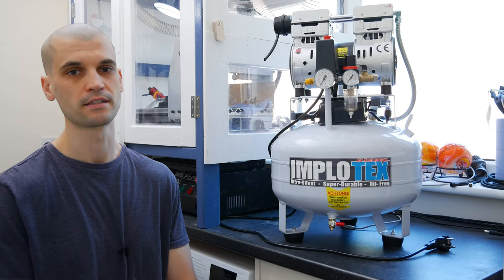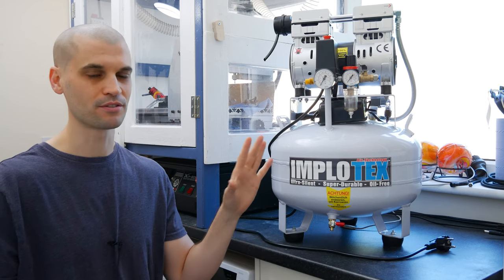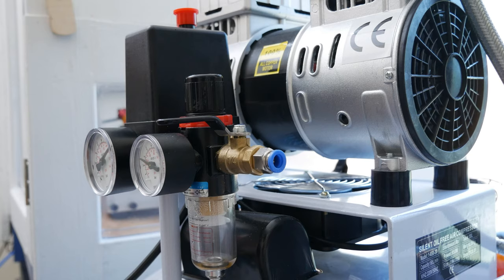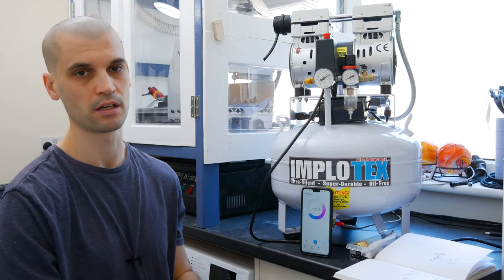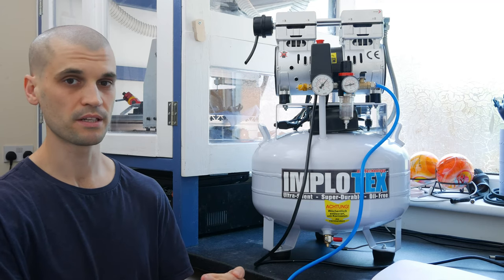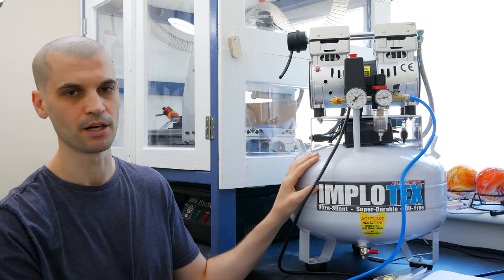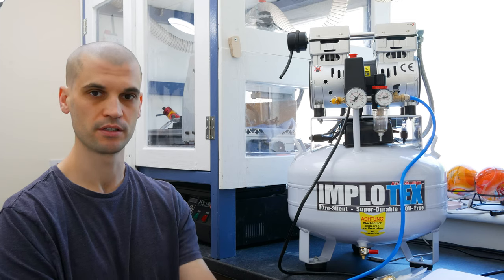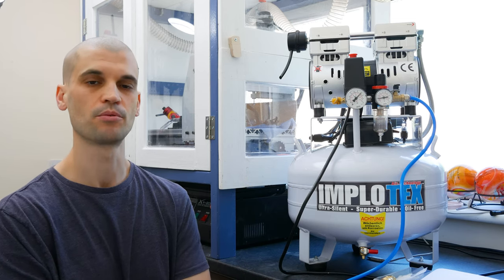Silent Air Compressor Review - Implotex 850W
This is a great low budget, quiet air compressor that works perfectly with my mist coolant setup. Also works for airbrushing and some low powered air tool too!

0:00 Intro
1:10 Specs
3:43 Unboxing & Setup
4:46 Time to fill tank to full
6:30 Sound measurement
7:17 Typical duty cycle
9:34 Conclusion
10:10 Negatives
10:50 Implotex customer service
11:28 Draining tank scare
12:23 Should you buy it for your CNC?

Amazon UK

US Based? Check out California Air Tools, they have good ratings from what I've seen

GEAR USED:
120CM QUICK SETUP SOFTBOX: (US) | (UK)